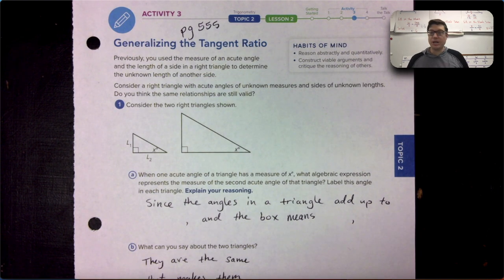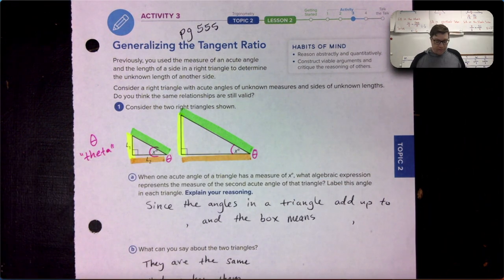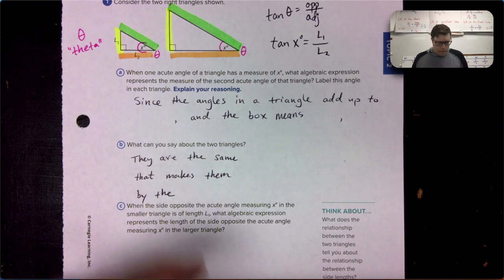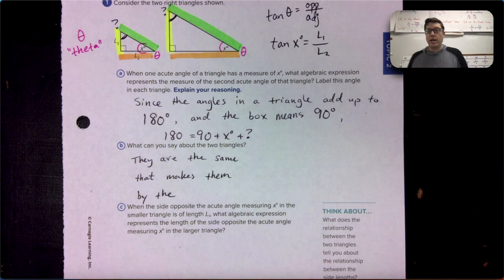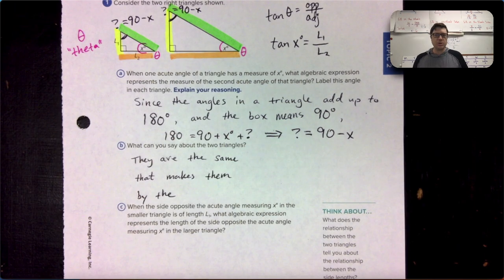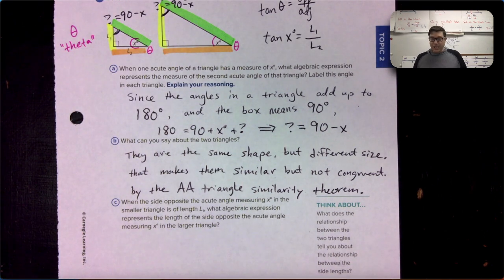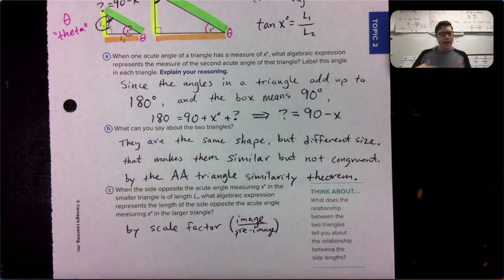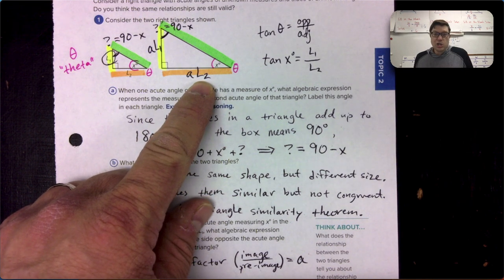pg 555 GM3T2L2 The Tangent Ratio Activity 3